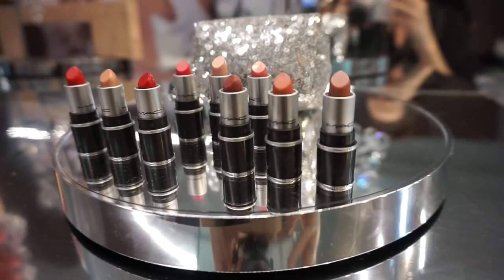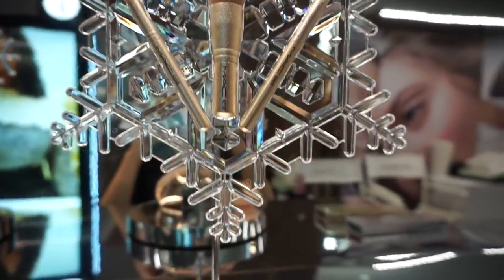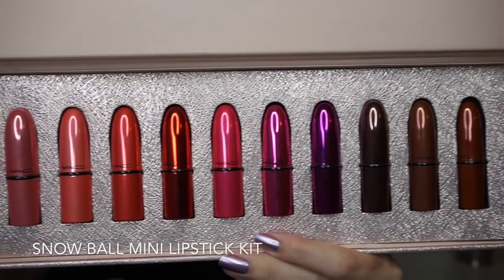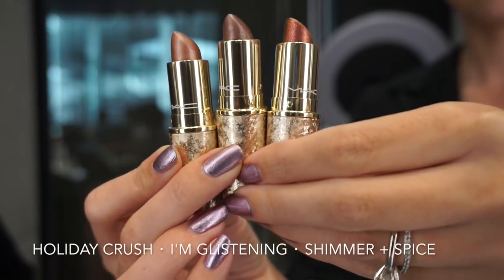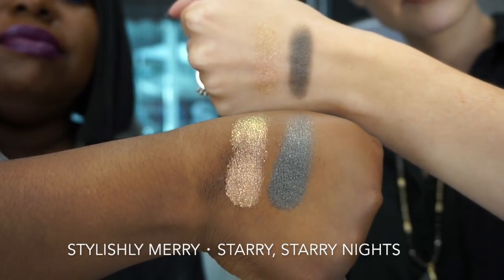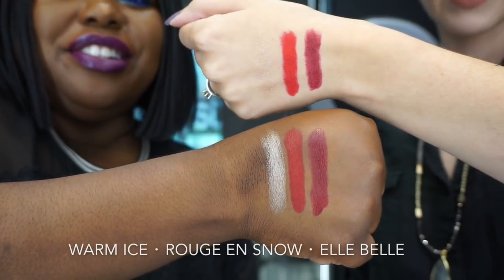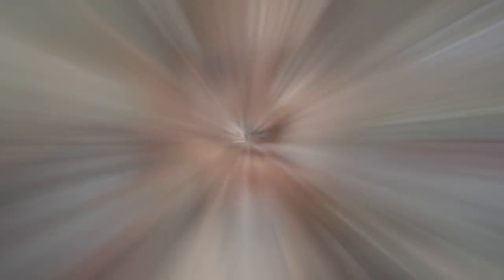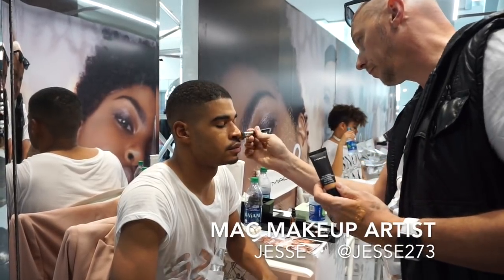MAC Snow Ball Holiday 2017 | Swatches On Two Skin Tones!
Holiday collections are in full force and the Snow Ball Collection from MAC is finally here! I've got product info, recommendations and swatches on light and deep skin... I can't wait to hear your thoughts on these sparkly holiday goodies!

*You can find the ahhhmazing MAC artists featured in this video on Instagram!*
Jeanae @JEANAESCOTTMUA
Jesse @JESSE273
Elise @ELISE.YOUNES
 Elise's client is LaKiKiMissDDotCDot

Products Mentioned:
Mini Lipstick Kits

CURRENTLY IN STOCK ON ULTA'S WEBSITE!